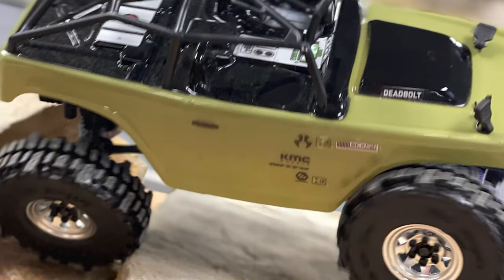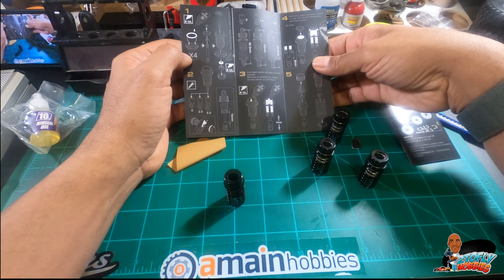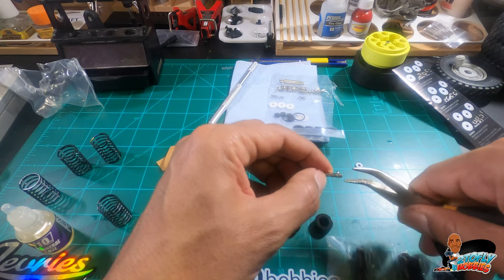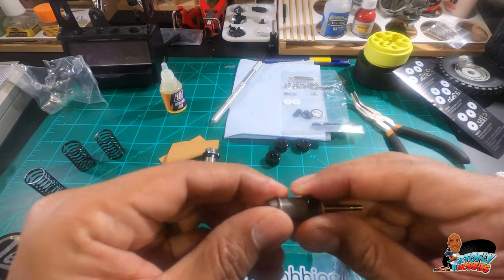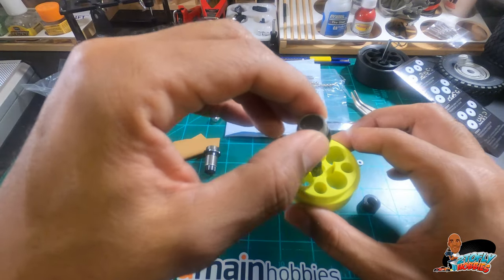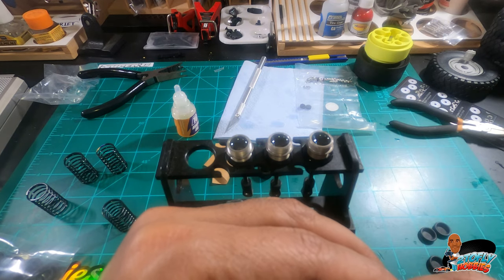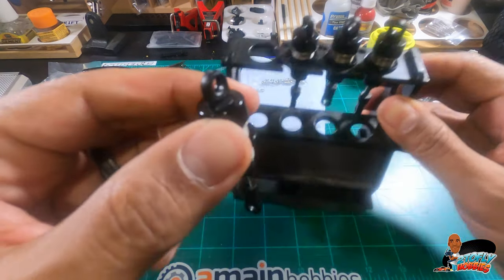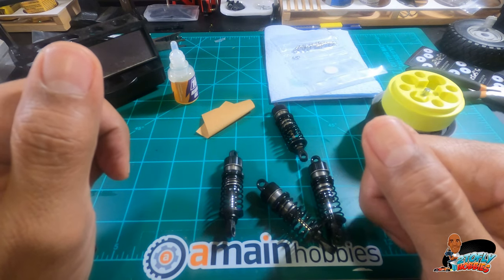MST TR60 Shock Build | MST RMX 2.0 RTR Drift Series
Back at it with the RMX 2.0 Drift Series. The shock install is pretty straight forward. Next up is getting them on the car and installing the adjustable turn buckles.

MST TR 60 Alum. Damper Set: shorturl.at/BH278